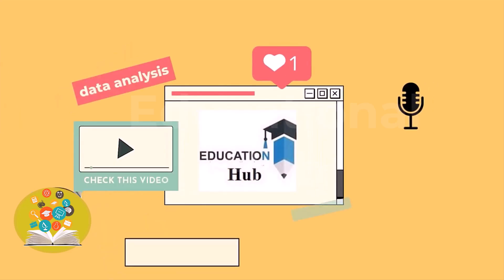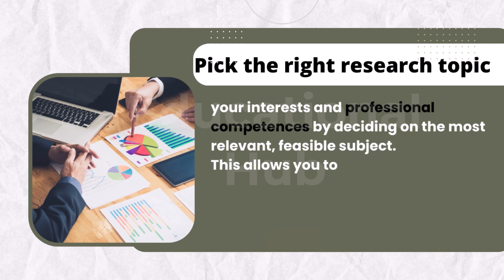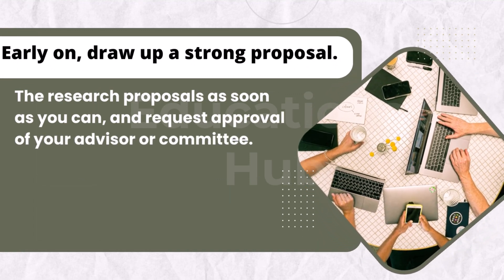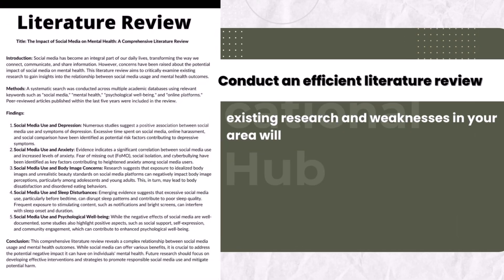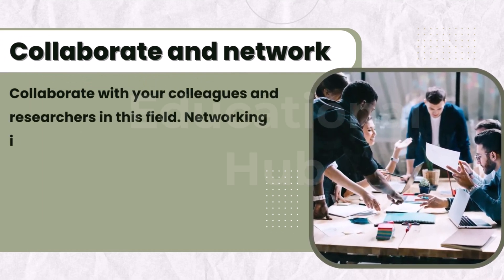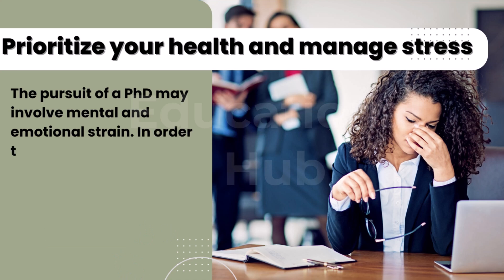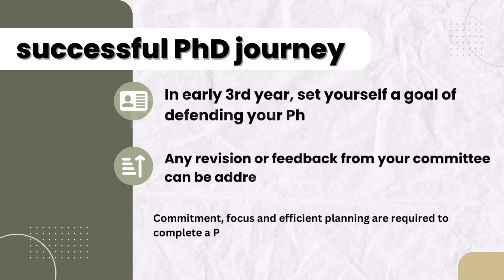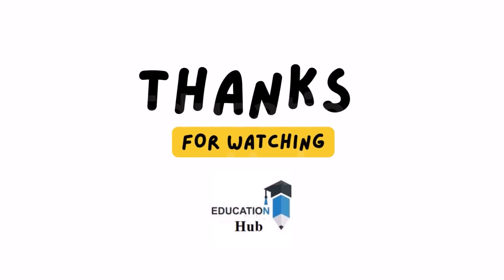How to Complete your PhD in 3 years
How to complete your phd in 3 years a complete guidline
Links,
Blogspot.